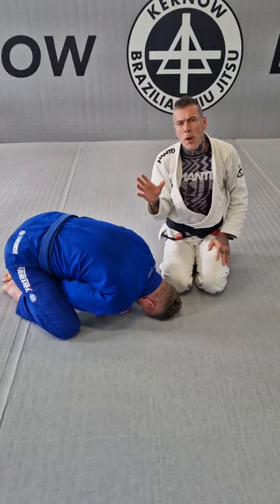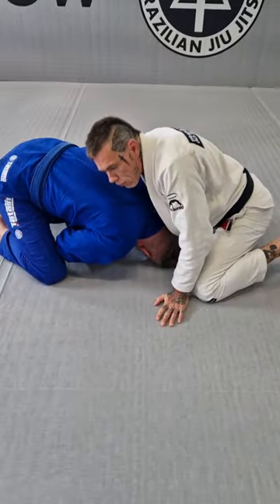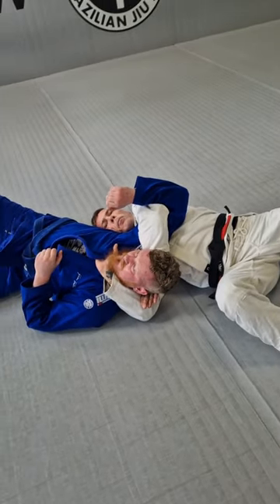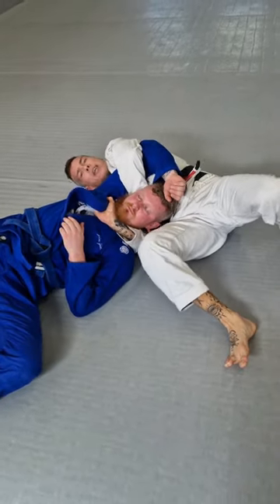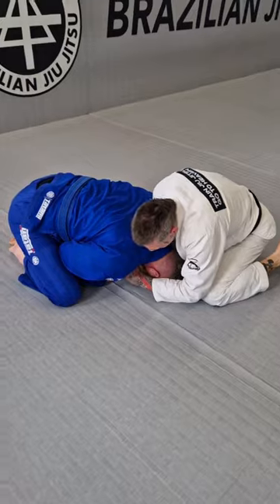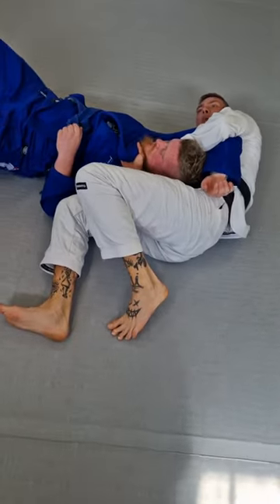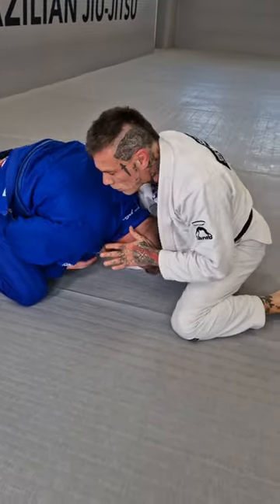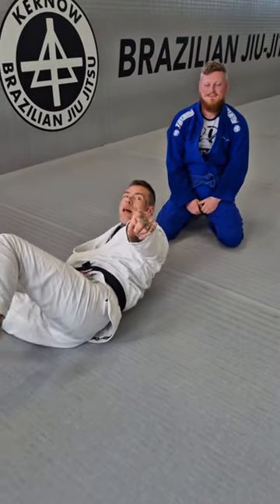Rolling Loop Choke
One of my favourite turtle attacks.